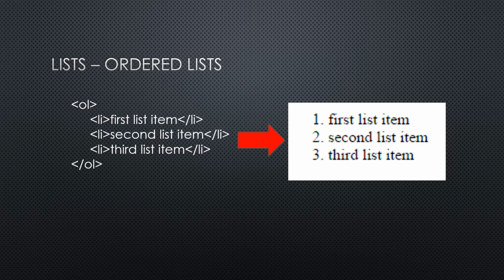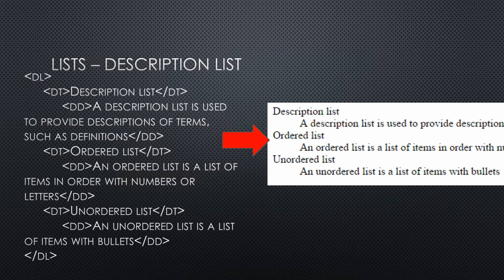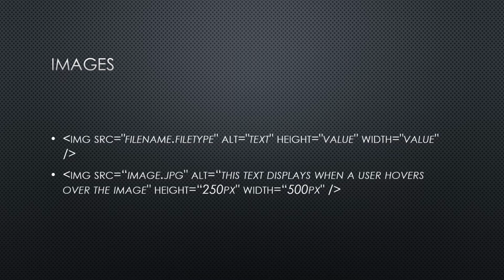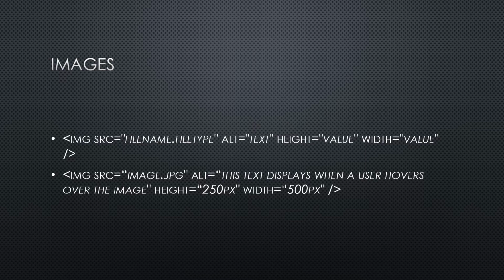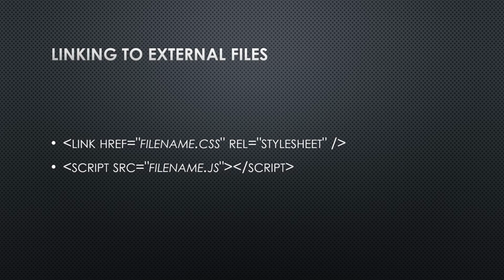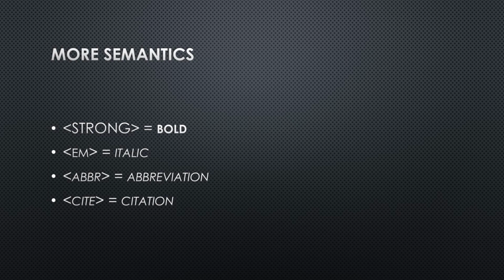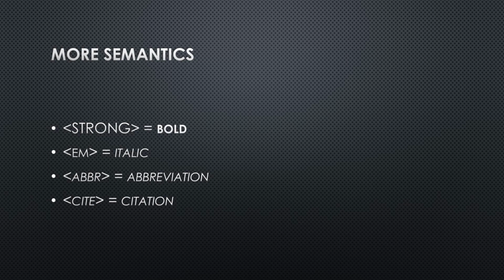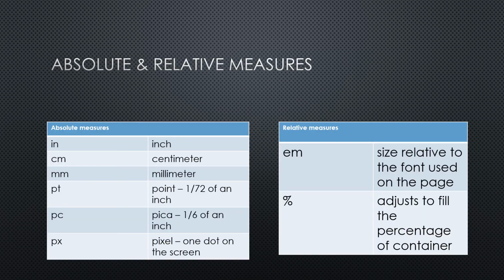IS301 W2 Page Elements